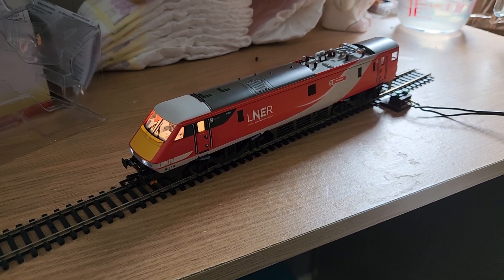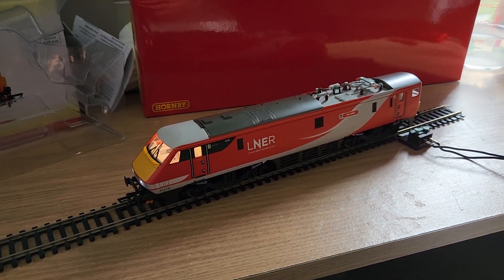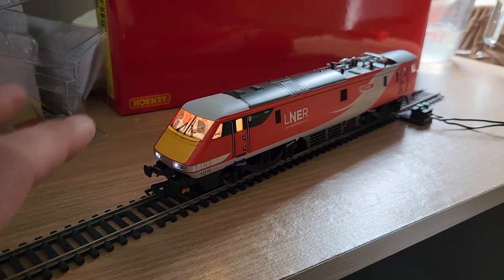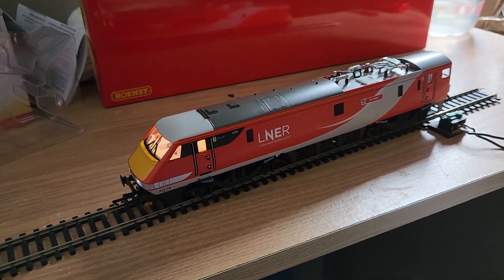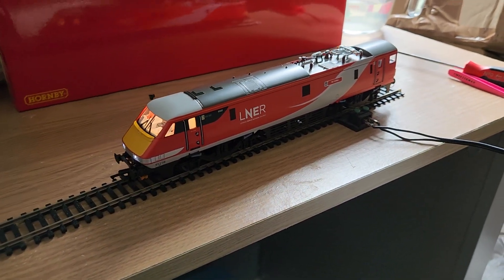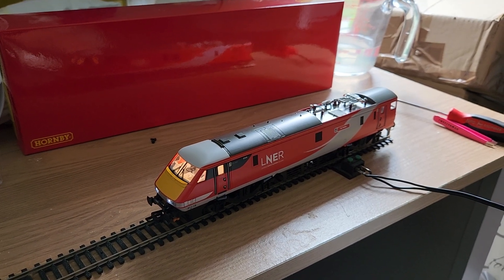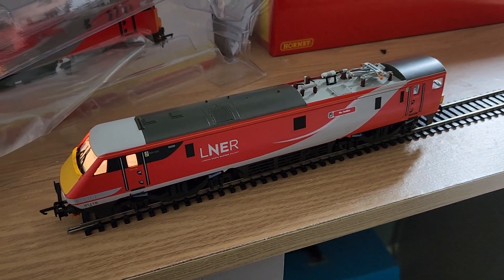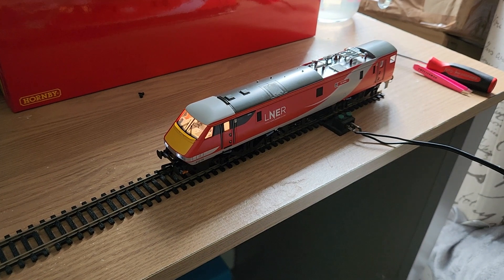Hornby Class 91 LNER review with roads and rails DCC sound!!